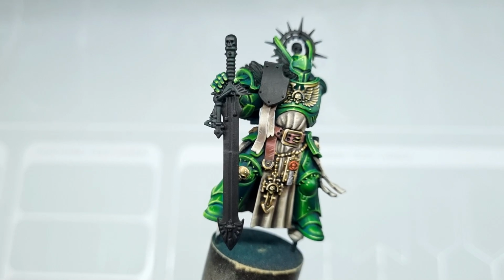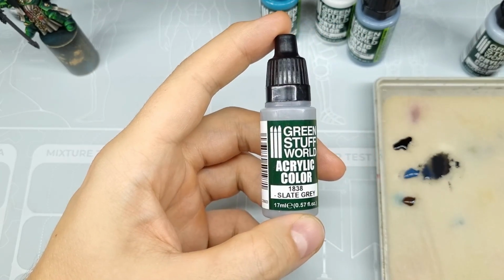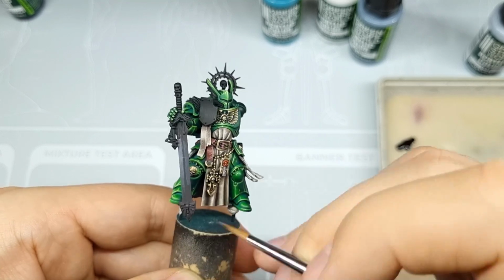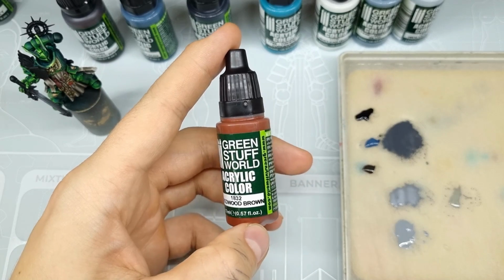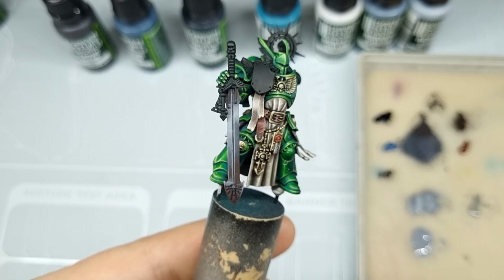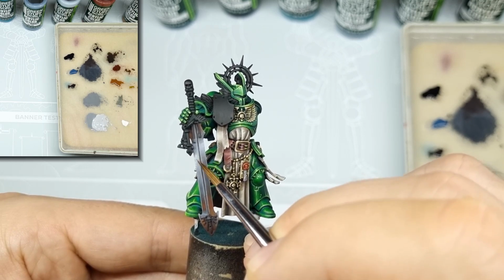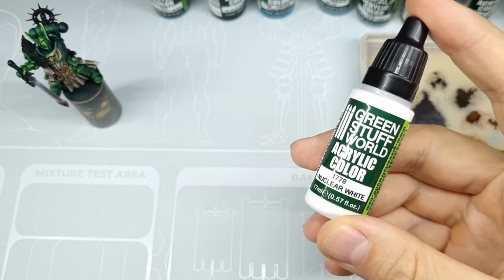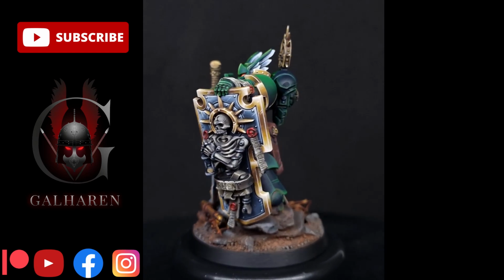NMM Sword Painting TUTORIAL for Warhammer MINIATURES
Hello friends!

Today I present you a new video which will show you a step by step process of painting the NMM Sword, which I did for my DARK ANGELS CAPTAIN:).

All the paints presented come from   @greenstuffworld
Basic model comes from the  @officialwarhammer
Extra bits come from  @puppetswar9452

I will be deeply grateful for your support, likes and subscriptions!